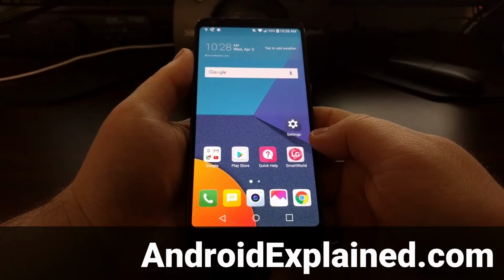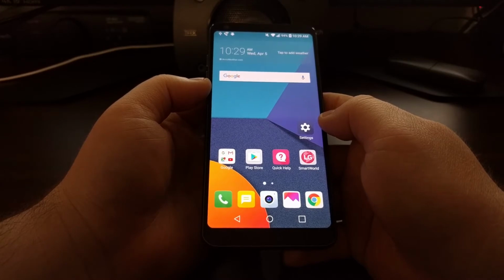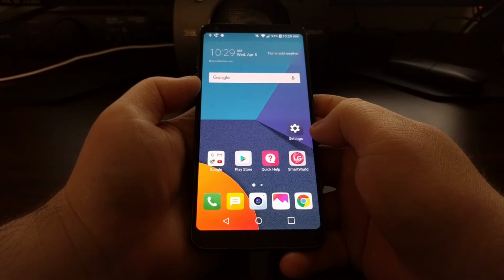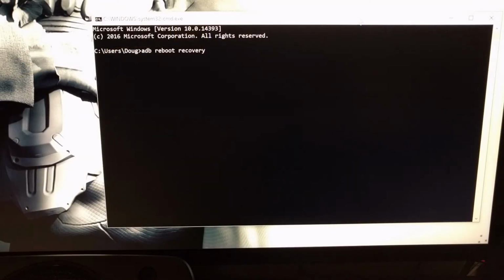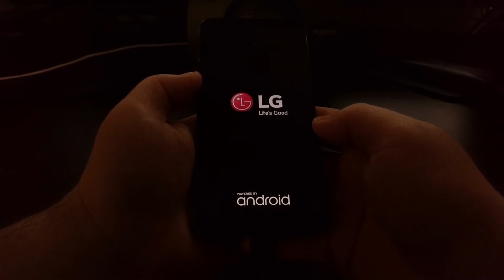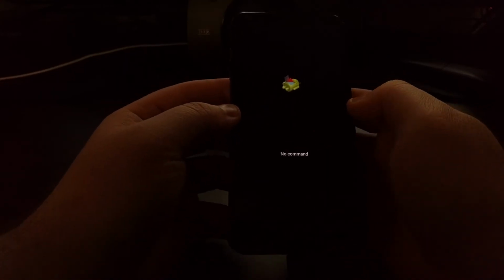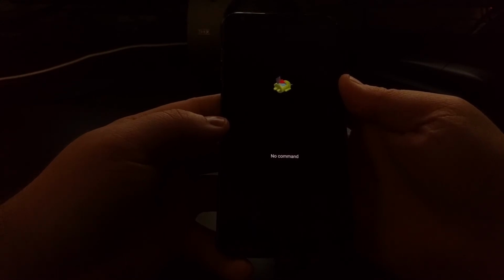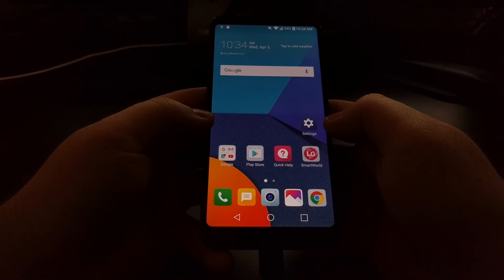[LG G6] Booting into Recovery Mode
Unlike traditional Android devices, you'll need to follow these steps below in order to boot the LG G6 into either the stock or a custom recovery mode.